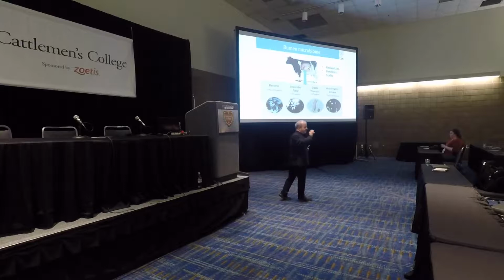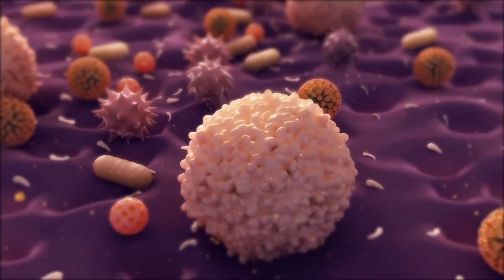AGetc -- Unraveling the Rumen part 4 -- August 08, 2019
Part 4 of a lecture by Tim McCallister PHD, Principal Research Scientist on Ruminant Nutrtion And Microbiology and Agriculture at Agri Food Canada, who will be unraveling the secrets of the Rumen.